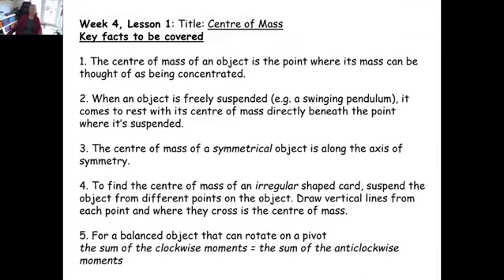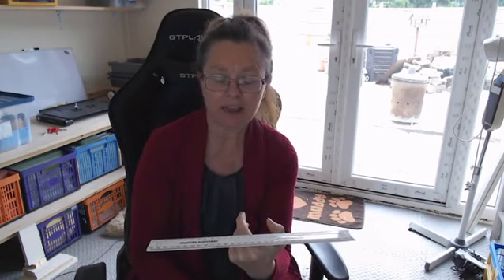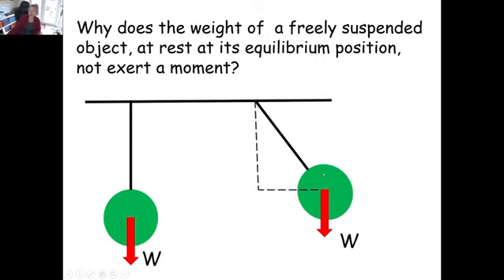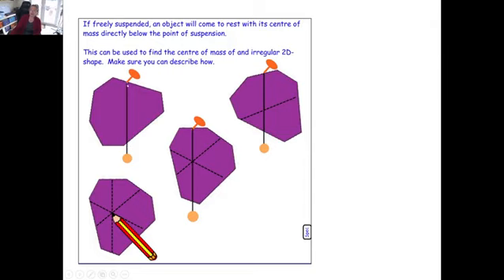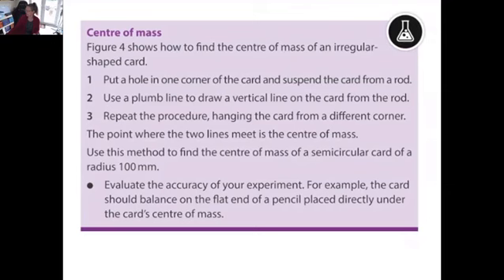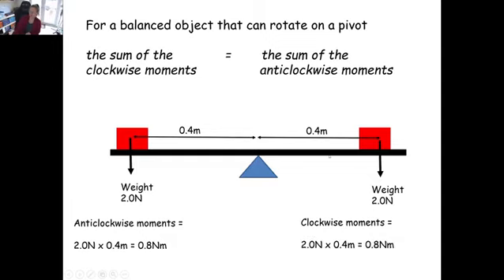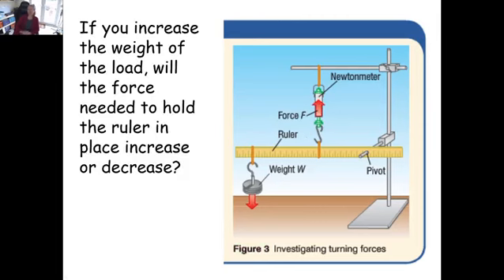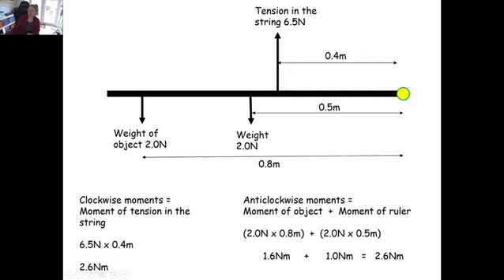Triple Science Physics Week 4 Lesson 1 Centre of Mass